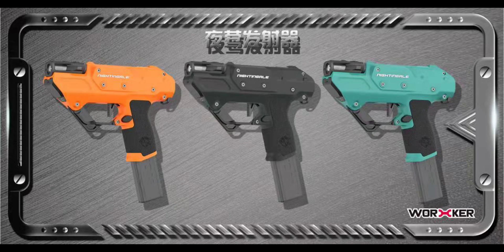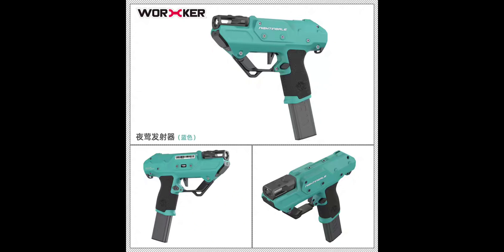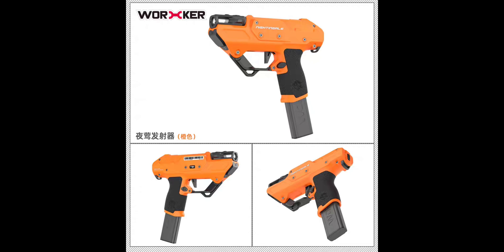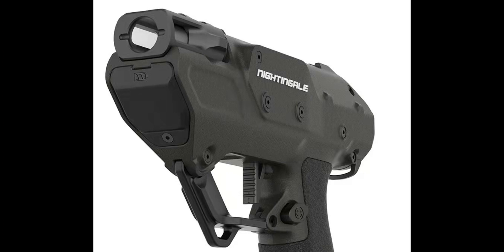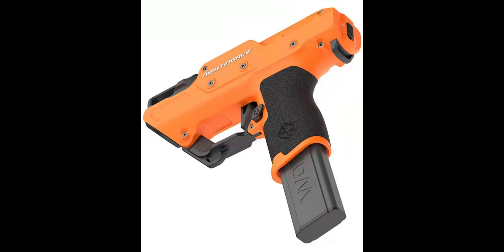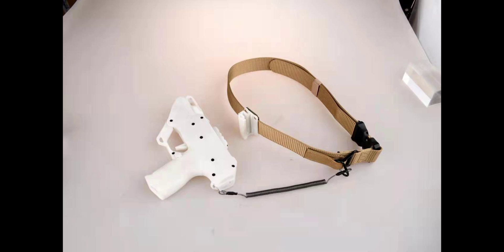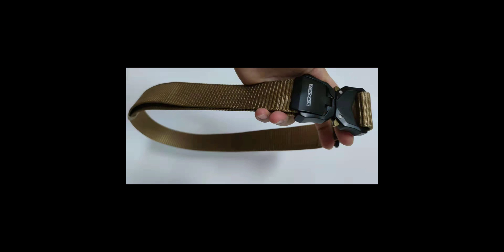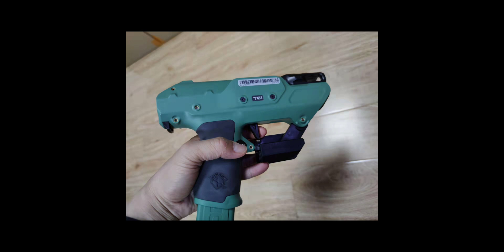worker nightingale firing test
Rough calculation in video from meters/s to FPS were a bit off. Standard version 25m/s  is 82FPS, Pro version 38m/s should be 124.6FPS. These numbers were using a 11.1v Lipo.

new update: final product color will be the Tiffany blue like Phoenix 2.0. Not the more green version we see in the video.